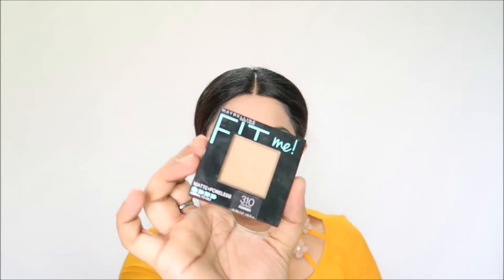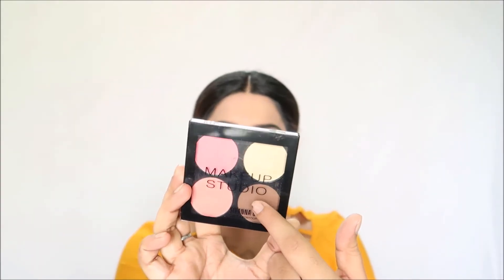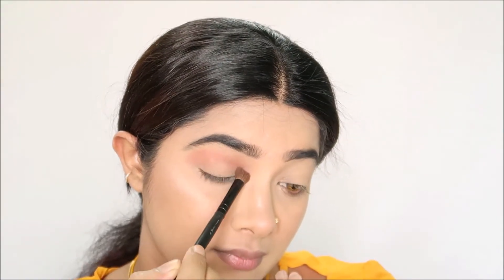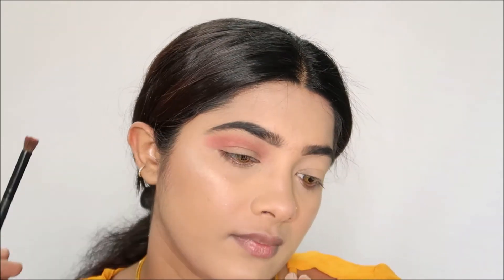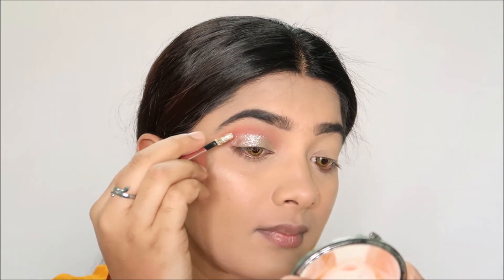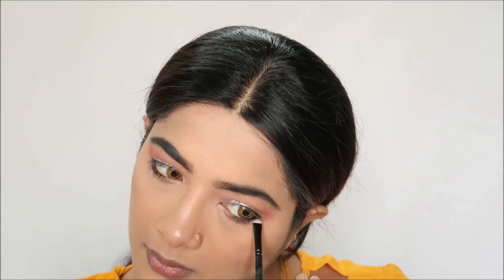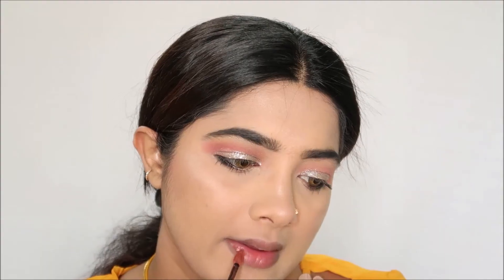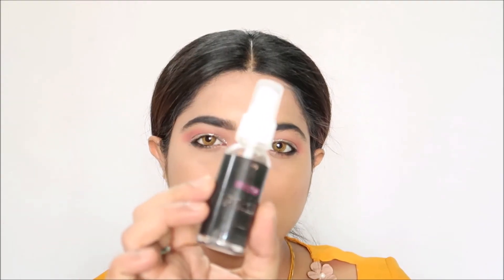Soft Glam Glitter Makeup Tutorial| Full Glam transformation With Affordable Products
Hello my Internet Family.
Thank you all for stopping by my channel. A virtual hug to all lovelies.
This is Harsha Mohan ... Harsha's Heaven is all about DIY, beauty, fashion, cooking, vlogs and travel..I hope you enjoy them as much as i do making them, if so then plz support me and share it with your family and friends.
Thanks alot for watching the video :) :)
lov you alllllllll.

Harsha Mohan